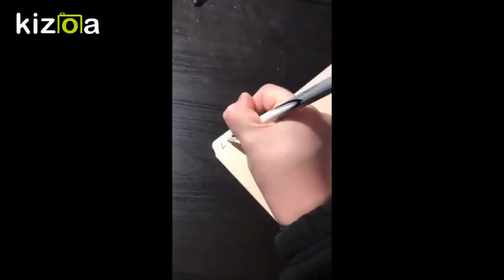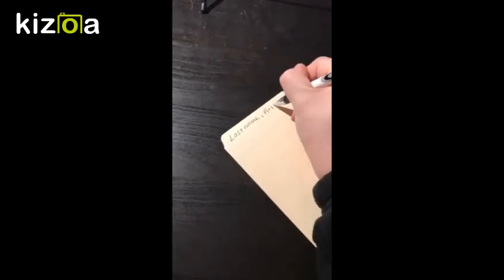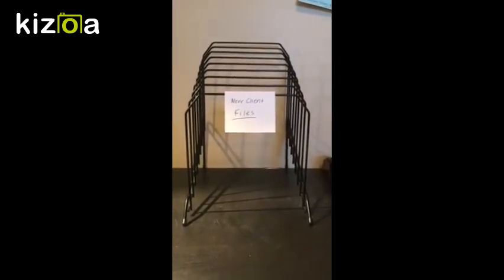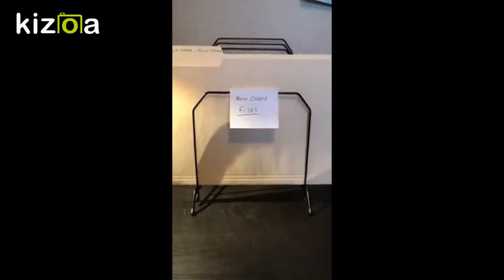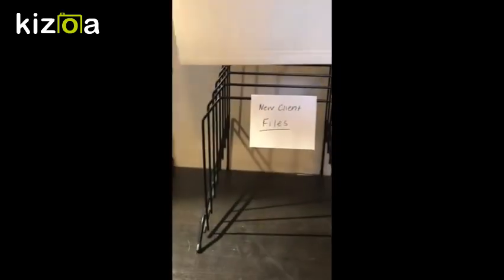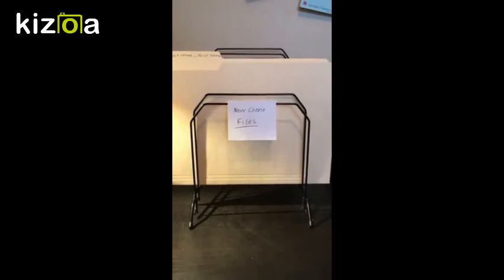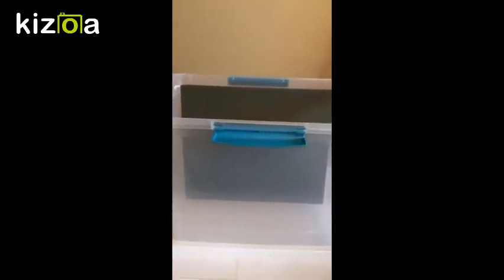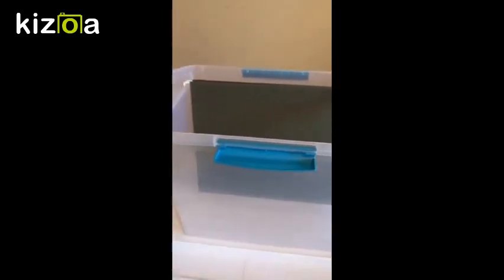Kizoa Movie - Video - Slideshow Maker: Zoom and Groom File cabinet